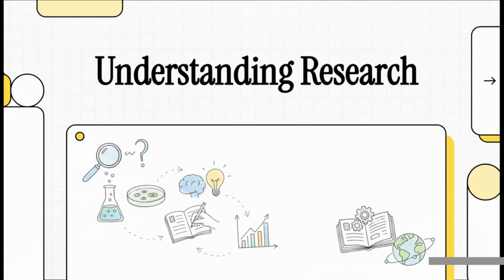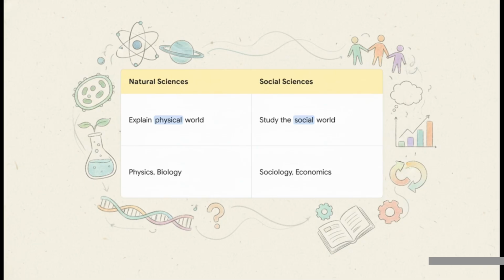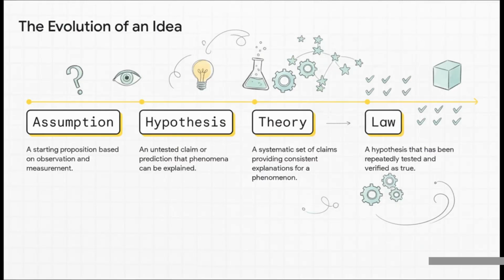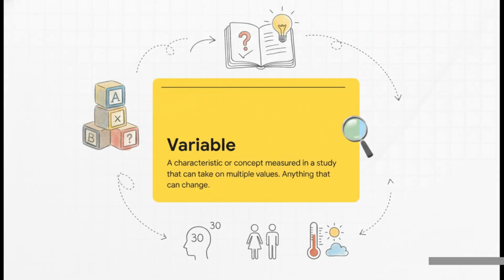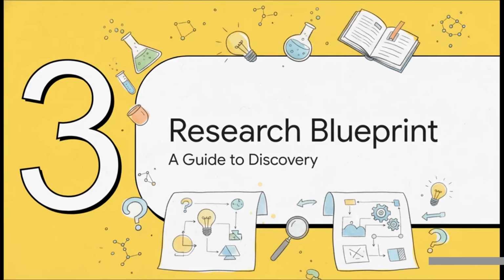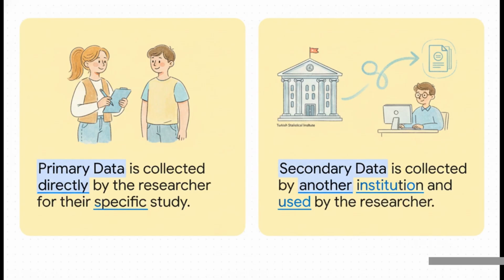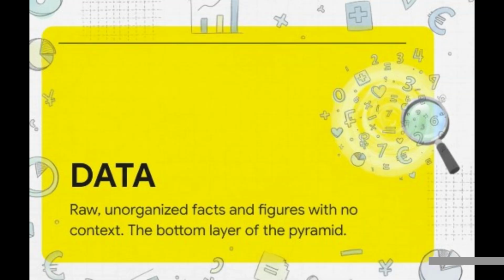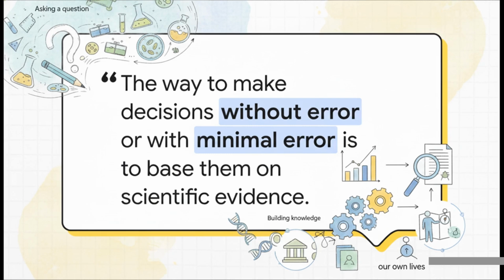What does research actually mean? And how does raw data turn into real knowledge?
In this video, we break down the fundamentals of scientific research in a simple and visual way. You'll learn how researchers move from asking questions to generating knowledge that can be used to make informed decisions.
We cover key concepts including:

The two domains of science

Quantitative variables (continuous vs. discrete)

The difference between primary and secondary data

How data transforms into information and knowledge

Using clear visuals and practical examples (including examples from healthcare and dentistry), this video walks you through the journey from data → information → knowledge in an easy-to-understand way.

Whether you're a student, researcher, or just curious about how science works, this video will help you understand the foundation of scientific thinking.

📚 Perfect for students learning:

Research methods

Scientific thinking

Data and variables

Evidence-based fields like medicine or dentistry